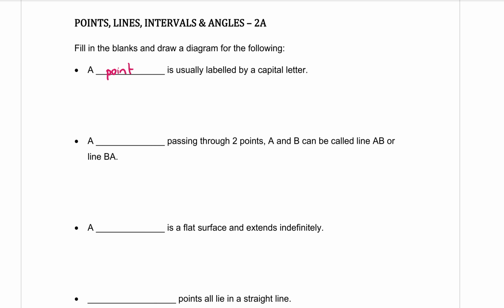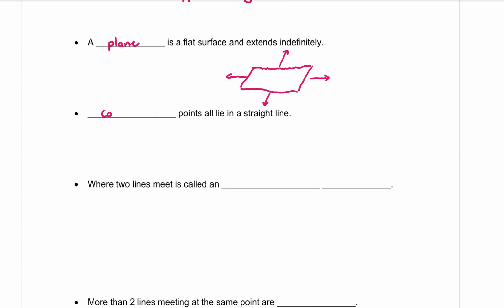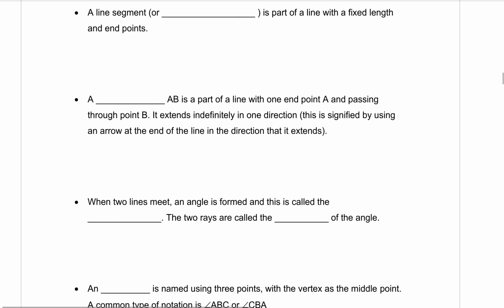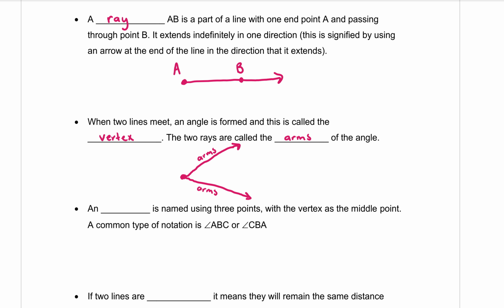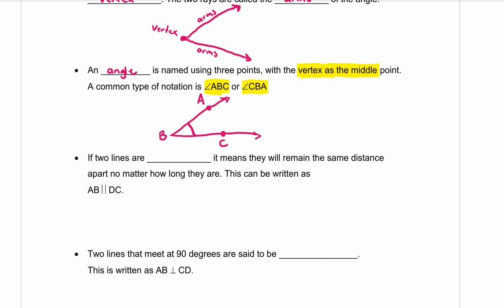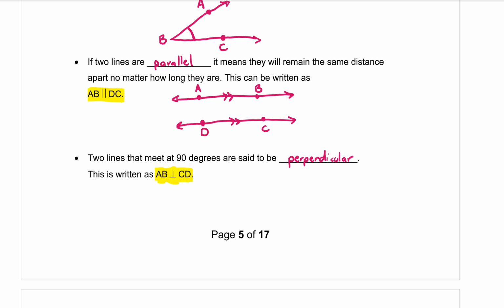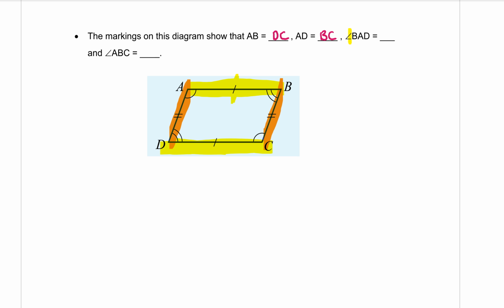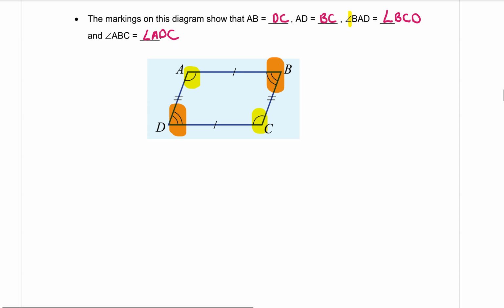Yr 7 Angles 1 Points, Lines, Intervals and Angles